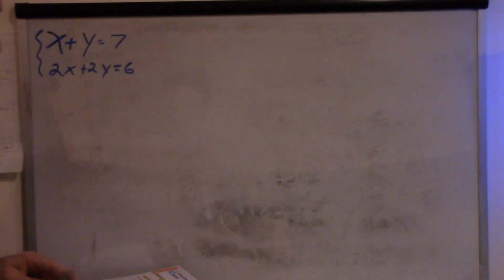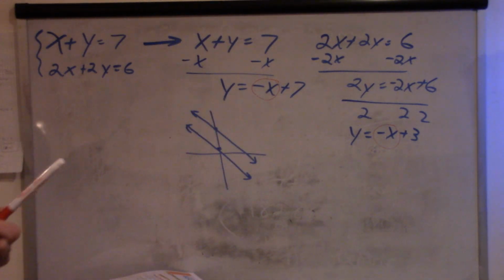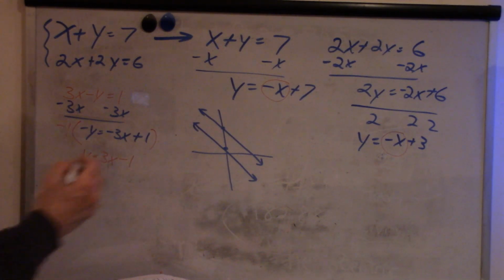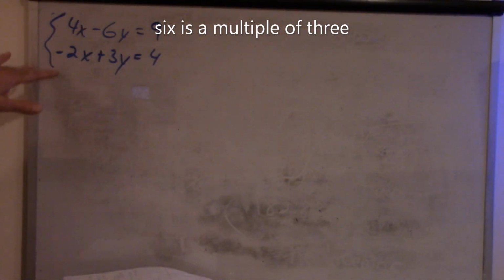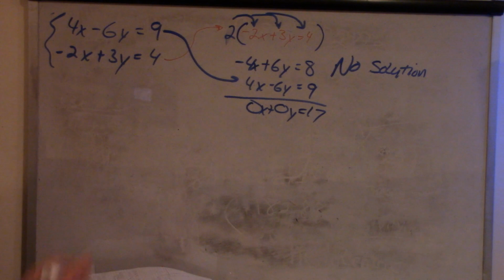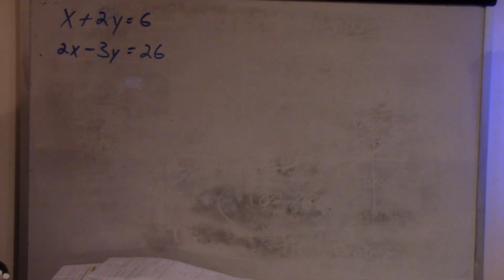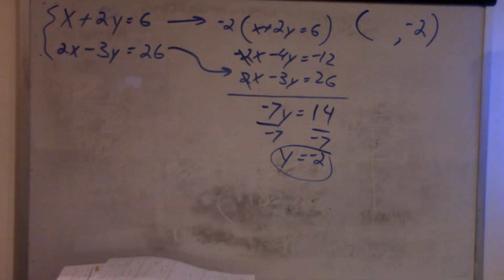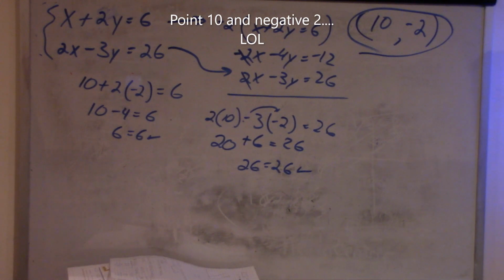Systems lesson 8 5 Logandale School